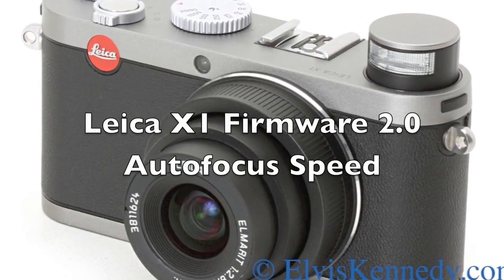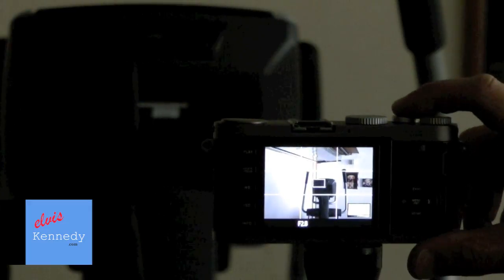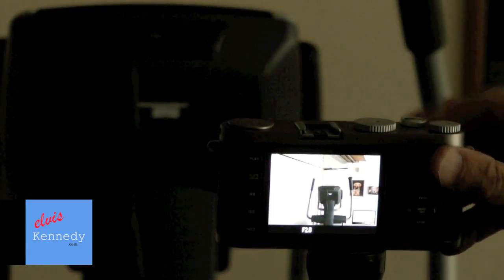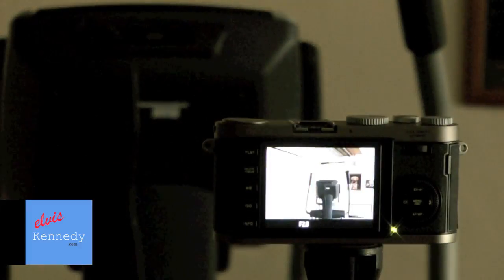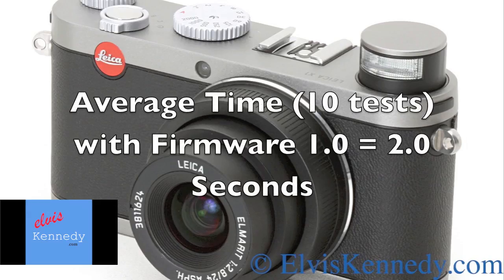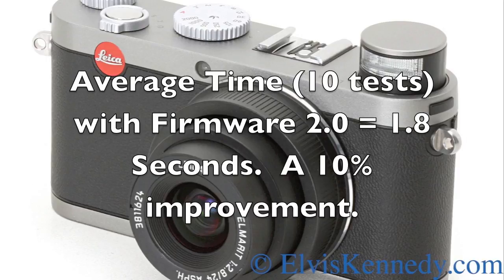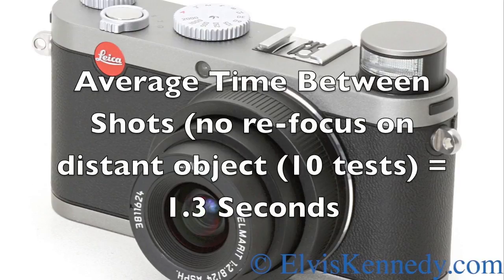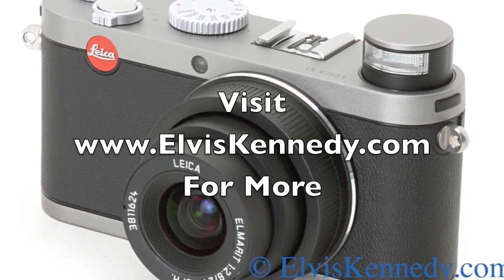Leica X1 Firmware Upgrade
Elvis tests out Leica's new Firmware, Version 2.0 on the Leica X1 digital camera.  This is a comparison of the focusing speed between Firmware 1.0 and Firmware 2.0.